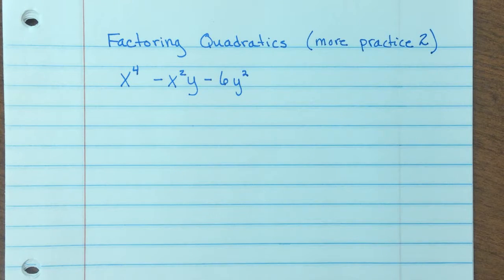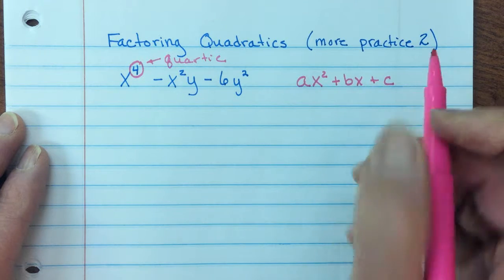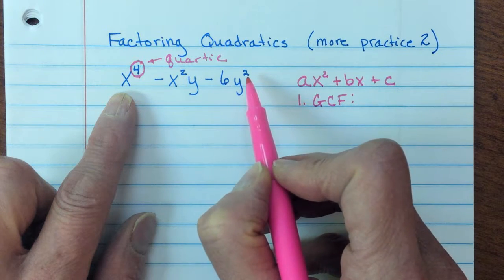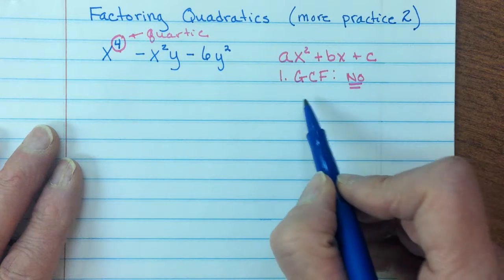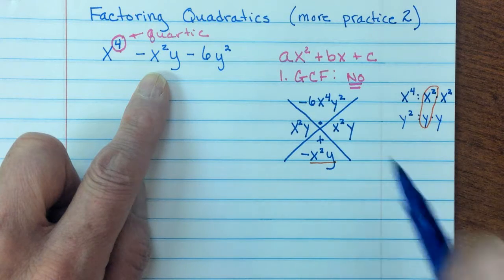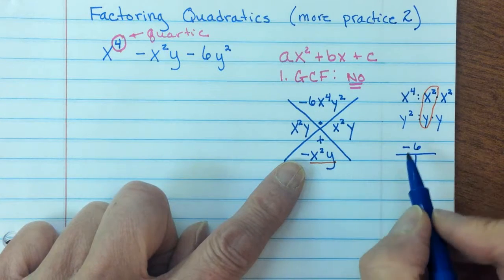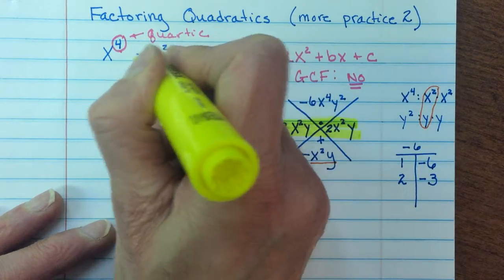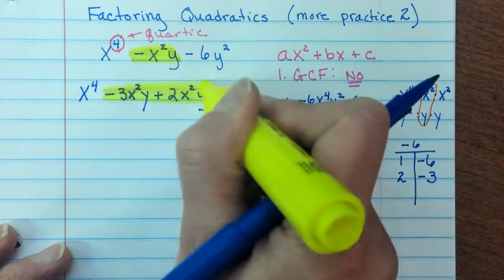Factoring Quadratics: More Practice 2